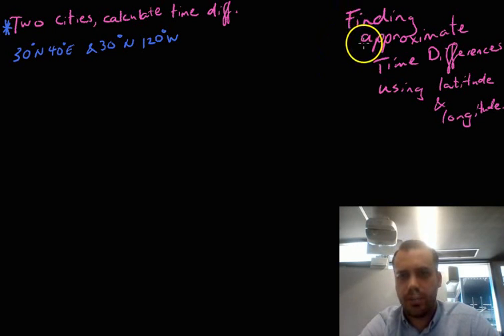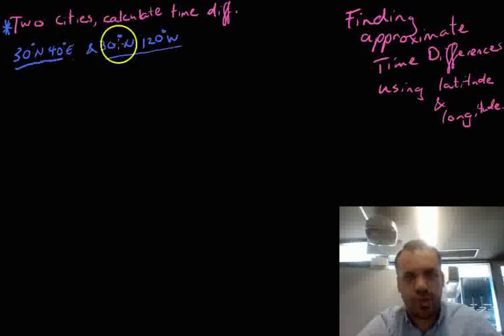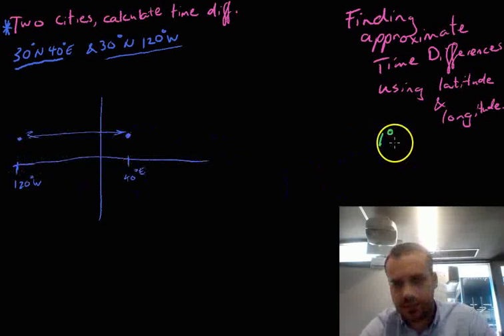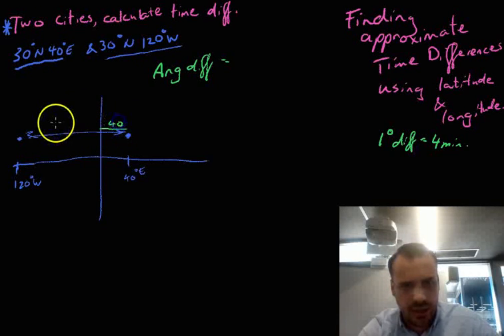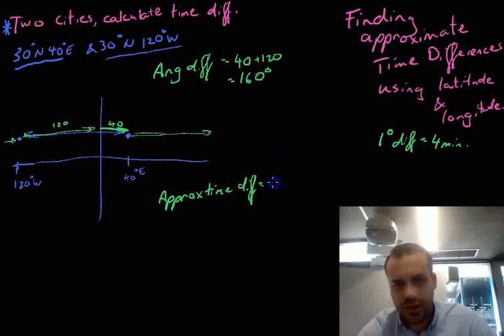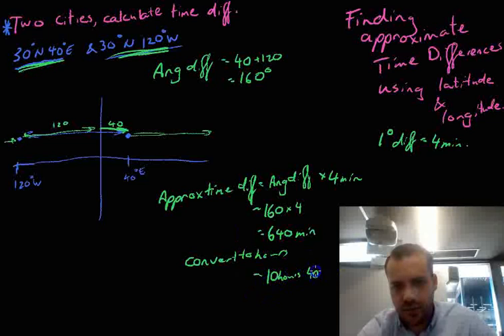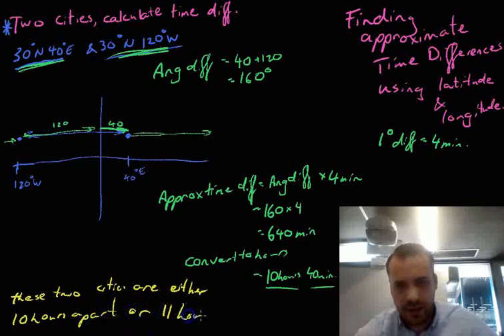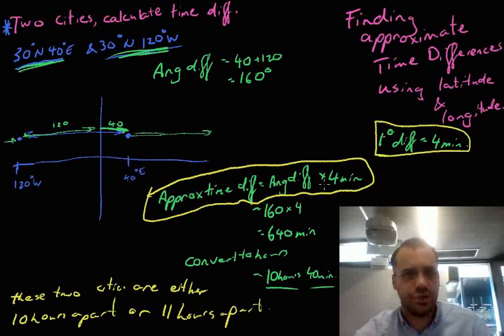Approximate time differences using latitude and longitude